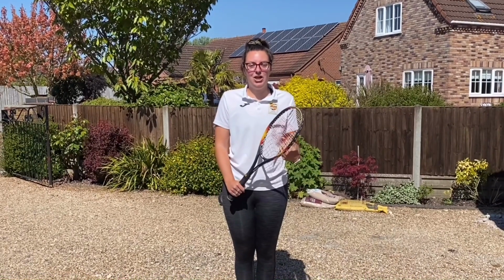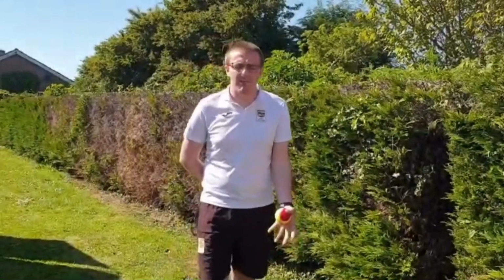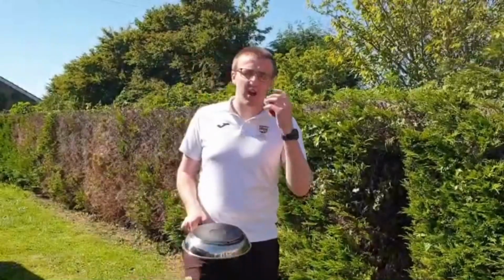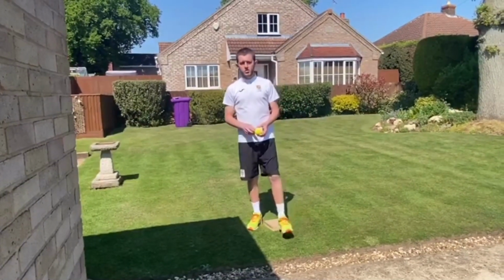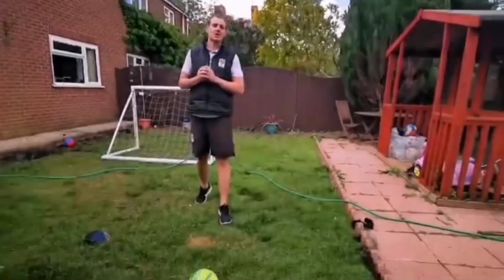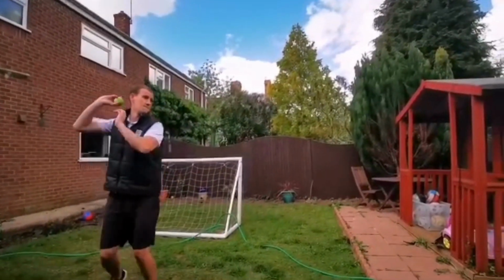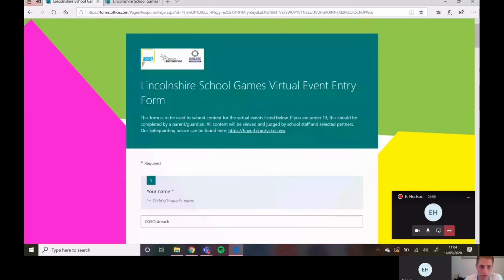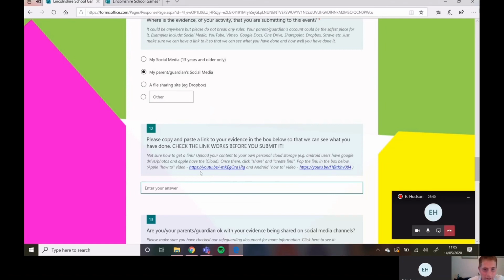Virtual Cricket Skills!